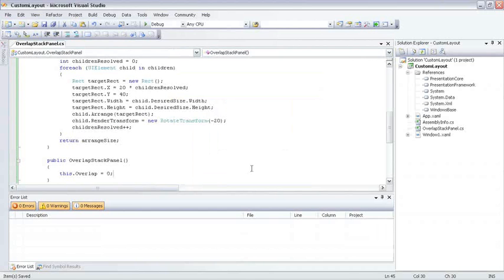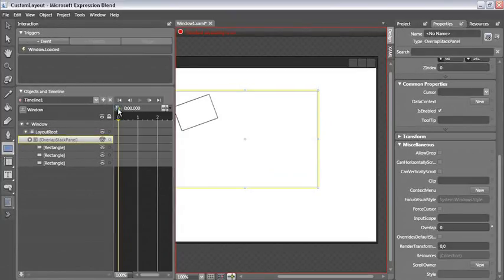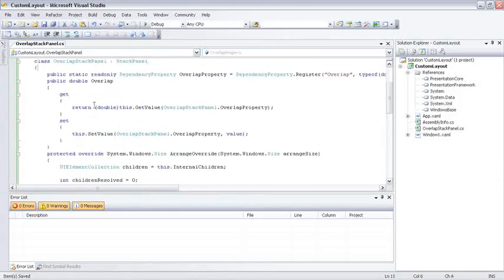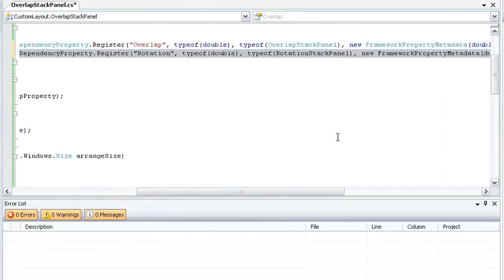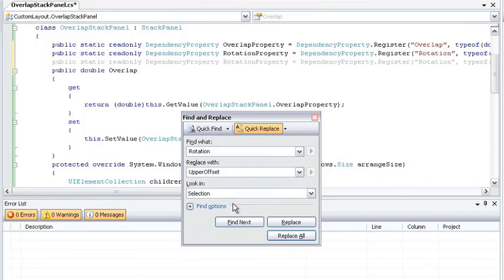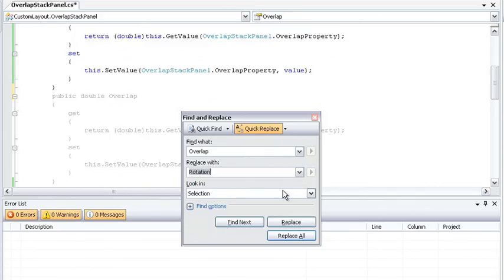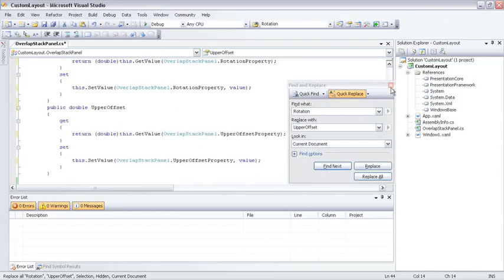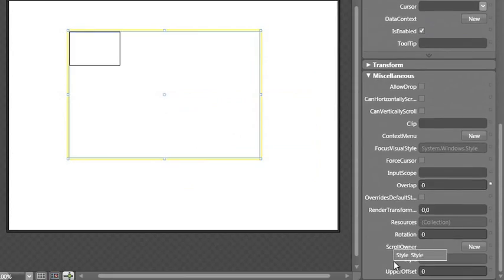TEBES P03 C02 L05 Using Dependency Properties